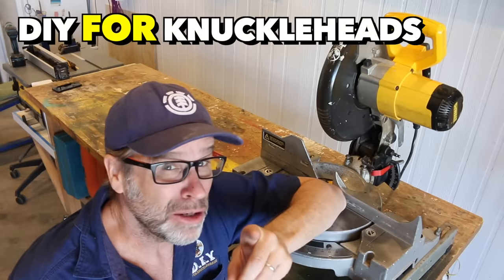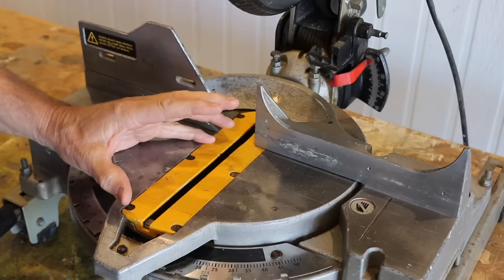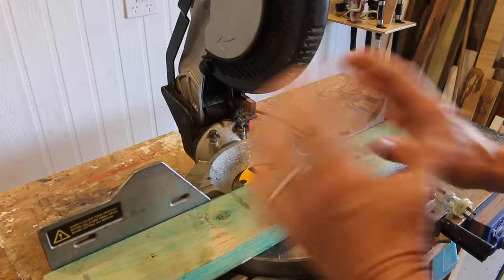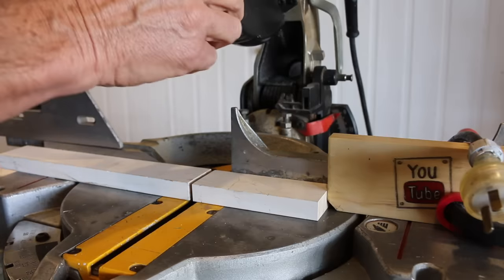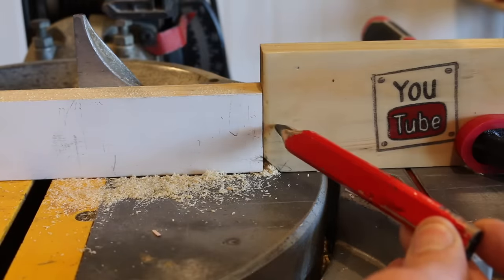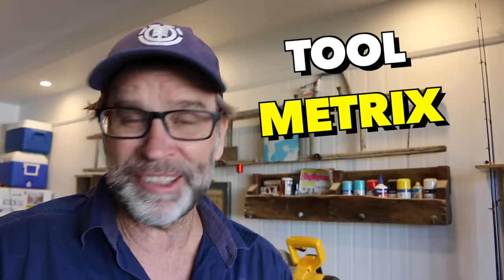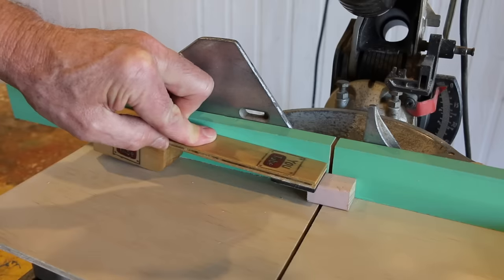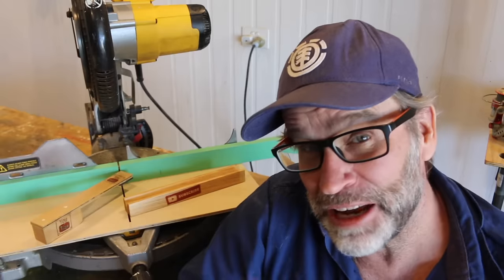My Top 7 Miter Saw Tips for Beginners.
My Top 7 Mitre Saw Basics for Beginners. Having a Mitre Saw in your workshop is one of those ‘must-have’ tools. For me, l use the mitre saw on practically every woodworking project l undertake. Having said that, it can also be one of the most dangerous tools in the shop so it must be given the respect it deserves.
In this video, I've compiled what l think are my Top 7 Mitre Saw Tips that every beginner woodworker should know. Hope you find the video useful.
Cheers  👍😁🇦🇺

My Mitre Saw:
Dewalt Compound Mitre Saw:
Robust and Powerful. Perfect for the beginner without being too pricey.

👕 Check out the Latest Swag from our New DIY For Knuckleheads Clothing and Accessories Store!

Tubebuddy for Creators: Install TubeBuddy for free to help you get the most out of YouTube!

SOCIALS: Please Note: If you intend to submit a Workshop Hack for review, please watch the following video for YOUR submission requirements. The relevant footage starts at the 2.22 mark. I look forward to seeing your tips 👍😁🇦🇺

Mailing Address:
Australia.